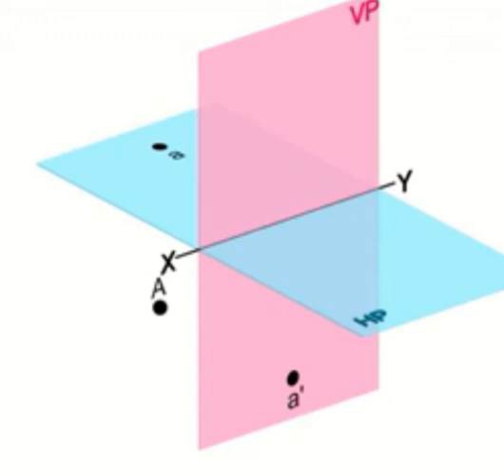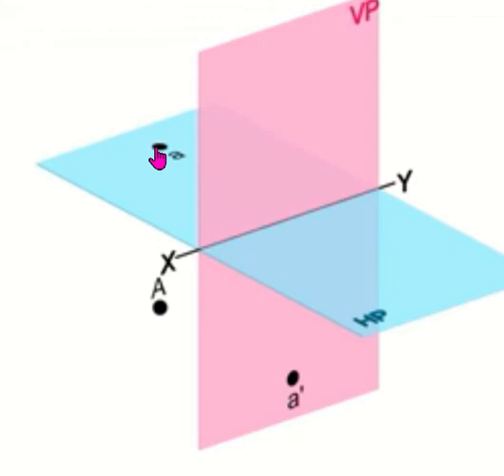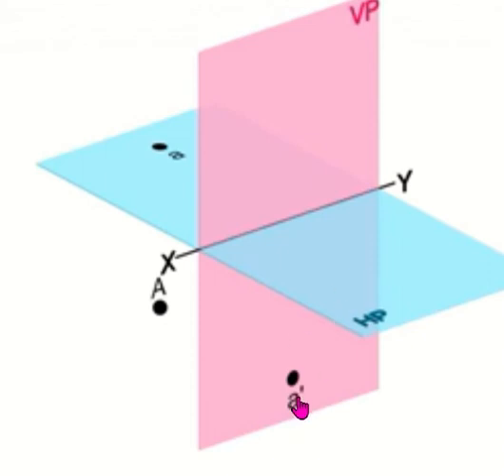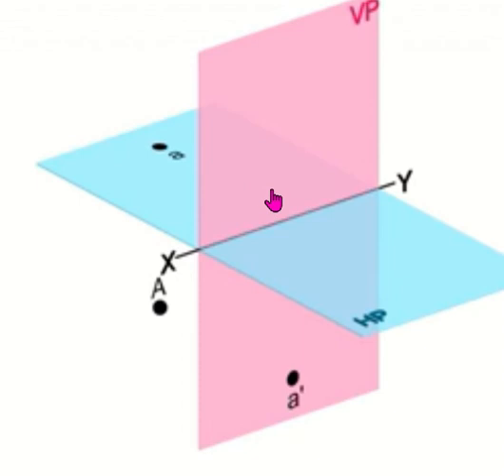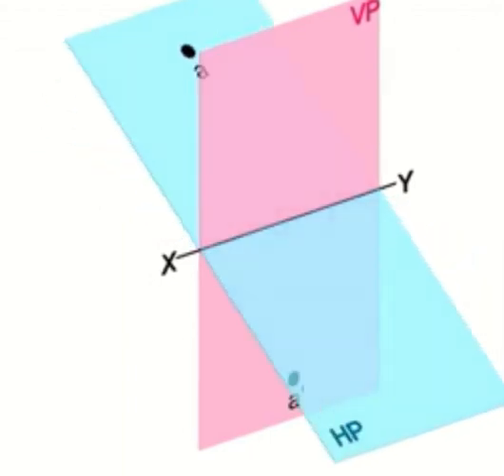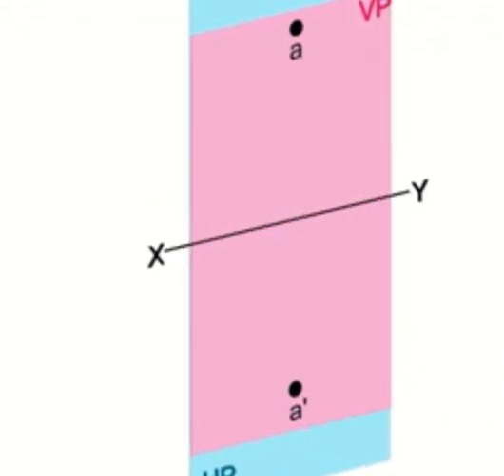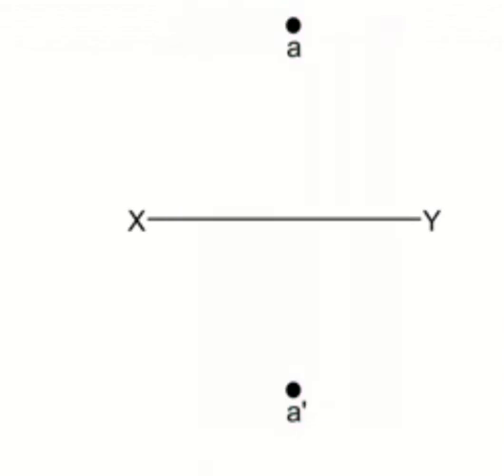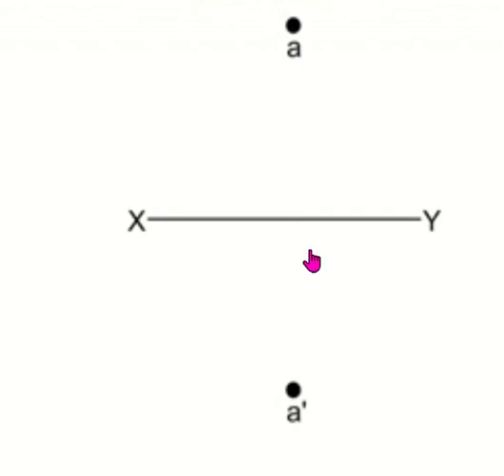POINT IN THIRD QUADRANT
ENGINEERING GRAPHICS
MODULE-1